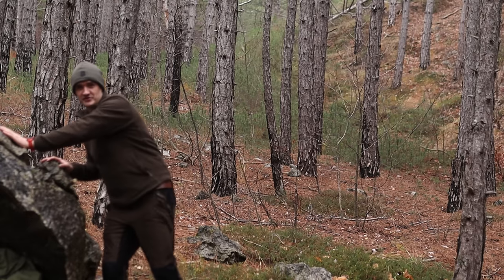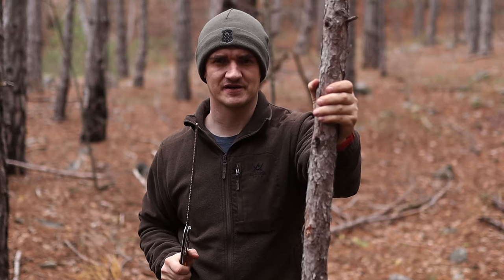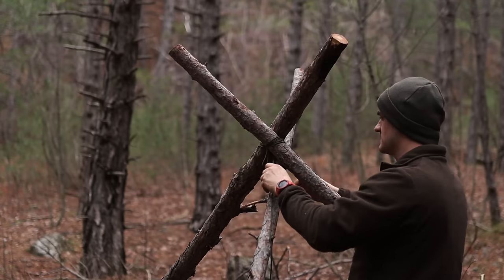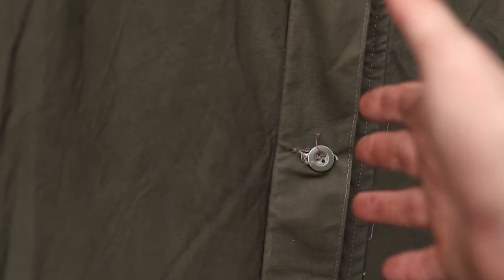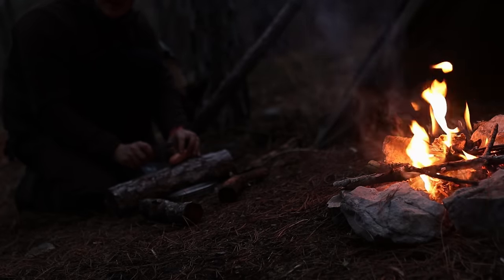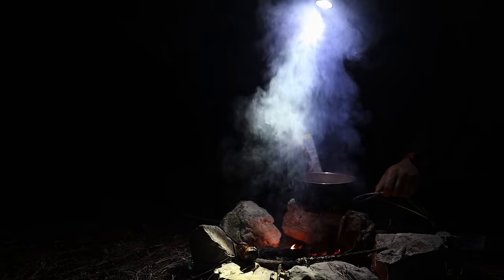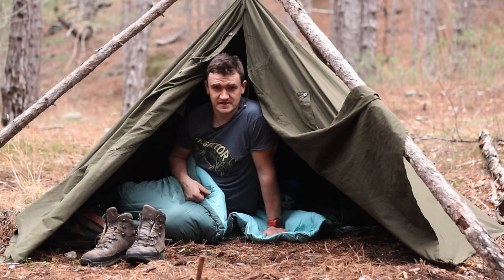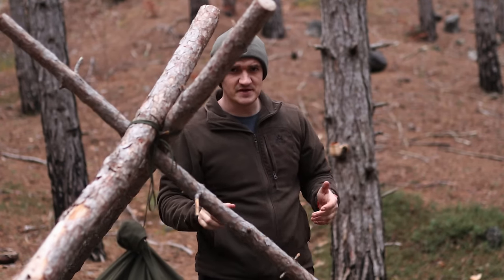2 DAY SOLO WINTER BUSHCRAFT CAMPING ALONE - Military Canvas Tent, Overnight with Dog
I went into the bear country in southern Croatia for an overnighter and to test out some bushcraft skills. I used Polish Lavvu Military canvas tent for the overnighter. Ofcourse, my belgian malinois cairo was with me over there attacking forest lol.

Saw:
Silky Bigboy